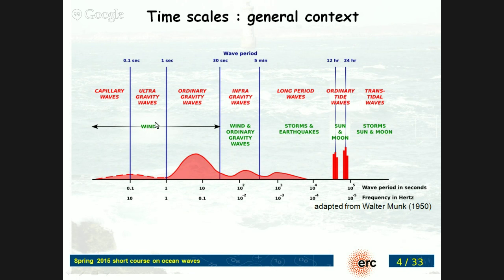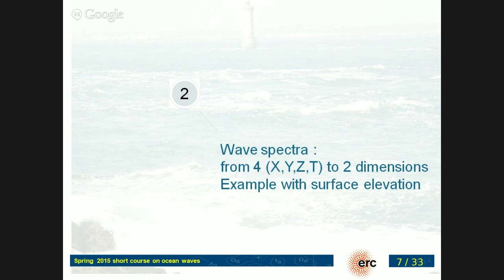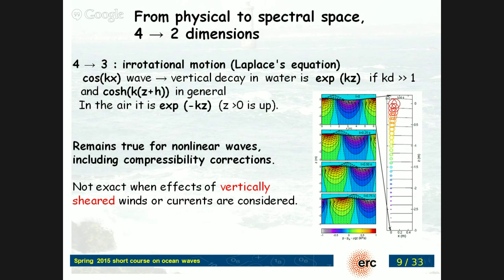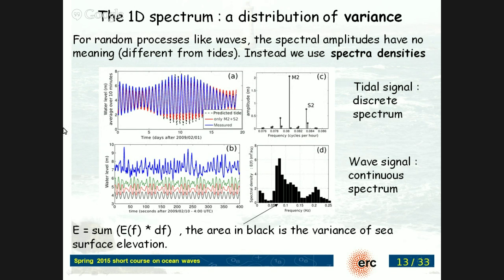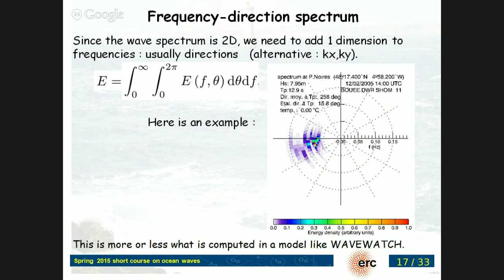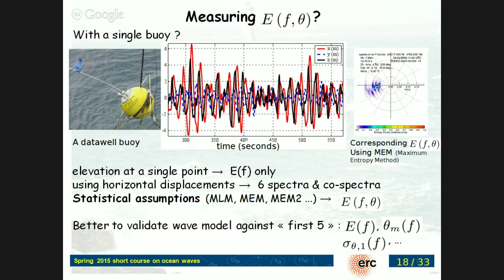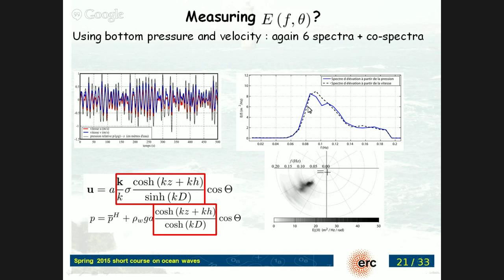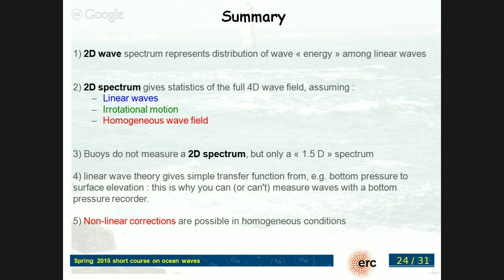2015_day1_lec1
2015_day1_lec1